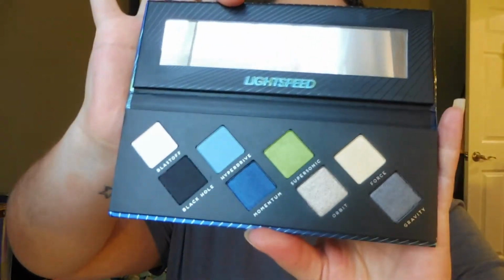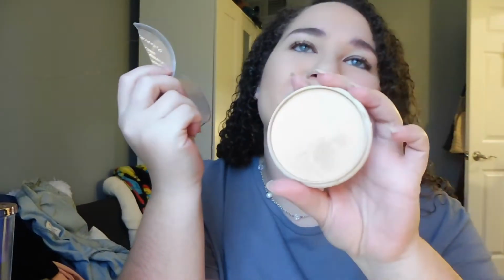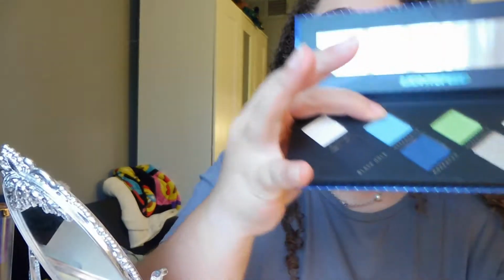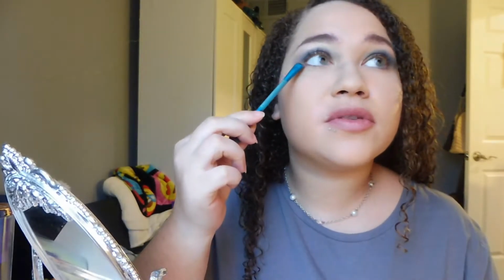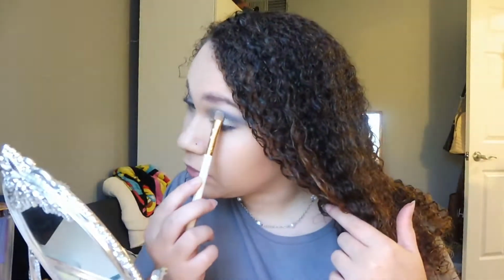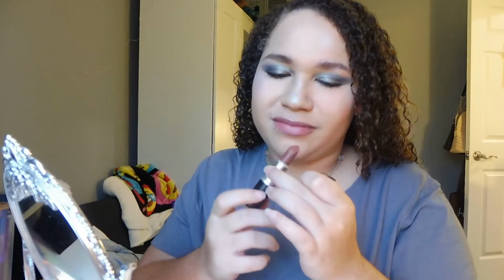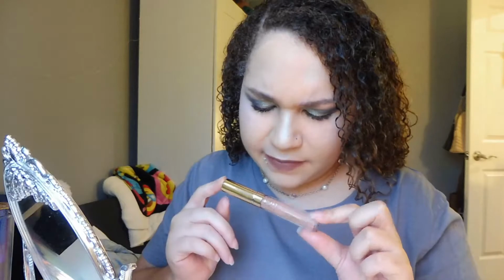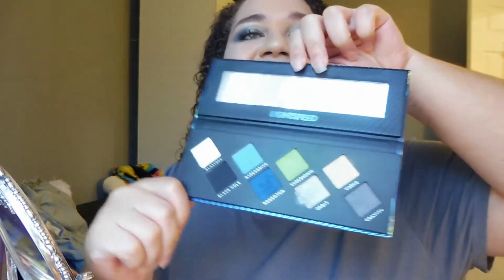Diary Entry #117: Blue Makeup Look || Lightspeed Palette by Bad Habit